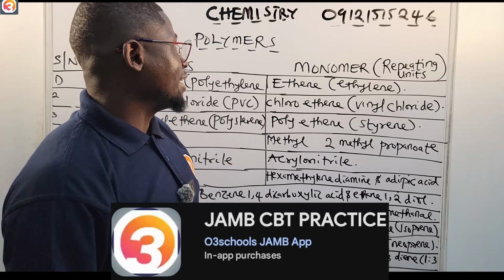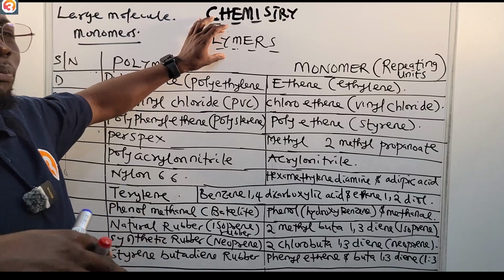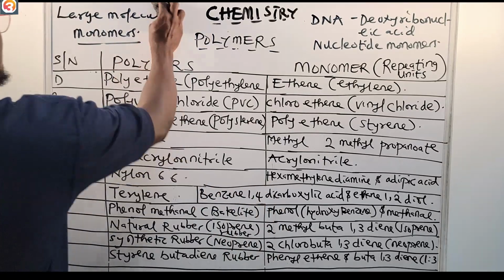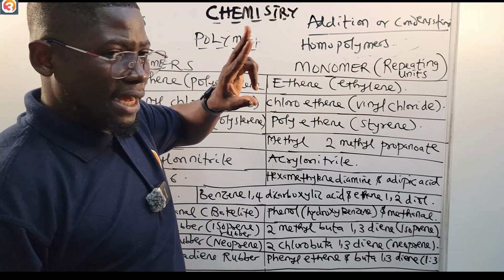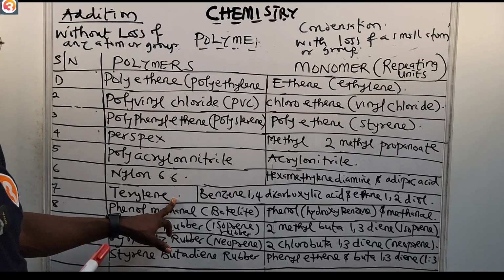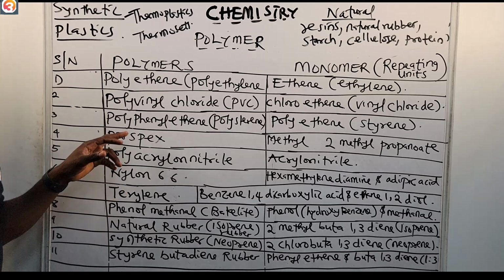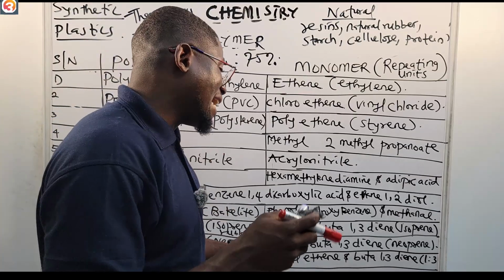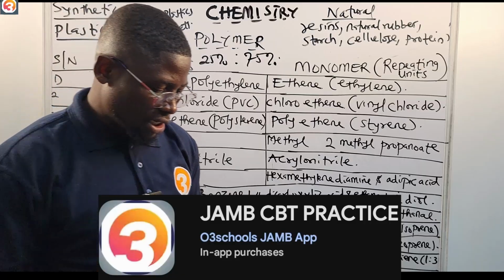JAMB Chemistry 2027 EP 224 - Polymers + Free JAMB Past Questions and Answers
JAMB Chemistry EP 224 - Polymers + Free JAMB Past Questions & Answers

In this lesson, we study Polymers, one of the most important applications of Organic Chemistry in everyday life. Polymers are large molecules made up of many repeating small units called monomers. They are widely used in the manufacture of plastics, fibres, rubbers, and packaging materials. This topic is frequently tested in JAMB, WAEC, NECO, and Post UTME Chemistry.

Topics Covered

• Introduction to Polymers

• Monomers

• Polymerization

• Addition Polymers

• Condensation Polymers

• Natural and Synthetic Polymers

What Are Polymers?

Polymers are very large molecules formed by the repeated joining of many small molecules called monomers.

The word polymer comes from the Greek words:

✔ Poly = Many

✔ Mer = Units

Thus, polymer means many repeating units.

What Are Monomers?

Monomers are small molecules that combine chemically to form polymers.

Examples:

✔ Ethene → Polyethene

✔ Propene → Polypropene

✔ Vinyl chloride → Polyvinyl chloride (PVC)

What Is Polymerization?

Polymerization is the chemical process through which monomers combine to form polymers.

There are two major types of polymerization:

1. Addition Polymerization

In this process, unsaturated monomers containing double bonds join together without the loss of any small molecule.

Examples:

✔ Ethene → Polyethene

✔ Propene → Polypropene

✔ Tetrafluoroethene → PTFE (Teflon)

Characteristics:

✔ No by-product is formed.

✔ Usually involves alkenes.

2. Condensation Polymerization

In this process, monomers combine with the elimination of small molecules such as water or hydrogen chloride.

Examples:

✔ Nylon

✔ Terylene

✔ Bakelite

Characteristics:

✔ Small molecules are eliminated during the reaction.

✔ Often involves compounds with two functional groups.

1. Natural Polymers

These occur naturally in living organisms.

Examples:

✔ Starch

✔ Cellulose

✔ Proteins

✔ Natural rubber

2. Synthetic Polymers

These are manufactured industrially.

Examples:

✔ Polyethene

✔ PVC

✔ Nylon

✔ Terylene

✔ Bakelite

Uses of Polymers

✔ Manufacture of plastics.

✔ Production of synthetic fibres.

✔ Packaging materials.

✔ Electrical insulation.

✔ Tyres and rubber products.

✔ Textile industries.

Advantages of Polymers

✔ Lightweight.

✔ Durable.

✔ Resistant to corrosion.

✔ Cheap to manufacture.

✔ Easily moulded into different shapes.

Disadvantages of Polymers

✔ Many are non-biodegradable.

✔ Can cause environmental pollution.

✔ Burning plastics may release toxic gases.

🔥 Monomers

🔥 Polymerization

🔥 Addition Polymerization

🔥 Condensation Polymerization

🔥 Uses of Polymers

1. Polymers are formed from small units known as?

A. Isomers

B. Monomers

C. Radicals

D. Catalysts

Answer: B

2. The process of forming polymers from monomers is called?

A. Hydrolysis

B. Polymerization

C. Hydrogenation

D. Cracking

Answer: B

3. Which of the following is an example of a natural polymer?

A. PVC

B. Nylon

C. Cellulose

D. Terylene

Answer: C

4. Which type of polymerization involves the elimination of small molecules such as water?

A. Addition polymerization

B. Condensation polymerization

C. Hydrogenation

D. Fermentation

Answer: B

5. Polyethene is produced from the monomer?

A. Ethanol

B. Ethene

C. Ethyne

D. Ethanal

Answer: B

✔ Polymers are large molecules made up of many repeating units called monomers.

✔ The process of forming polymers is called polymerization.

✔ Addition polymerization occurs without the loss of small molecules and usually involves alkenes.

✔ Condensation polymerization involves the elimination of small molecules such as water or hydrogen chloride.

✔ Polymers are classified into natural polymers (starch, proteins, cellulose) and synthetic polymers (PVC, nylon, bakelite, polyethene).

✔ Polymers are widely used in the manufacture of plastics, fibres, tyres, packaging materials, and electrical insulation.